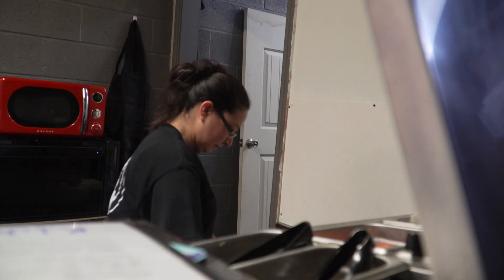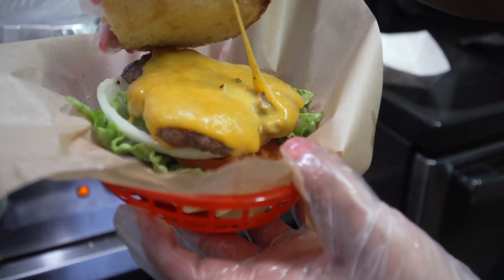Taste of Texas | Mo's Rail Yard Saloon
Burgers, cheesesteaks, chicken fried steaks and so much more.